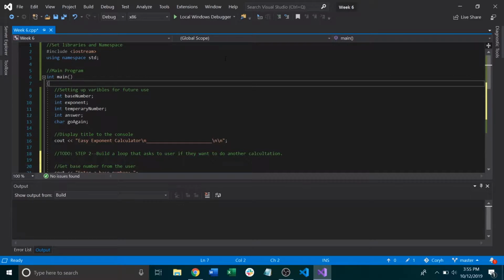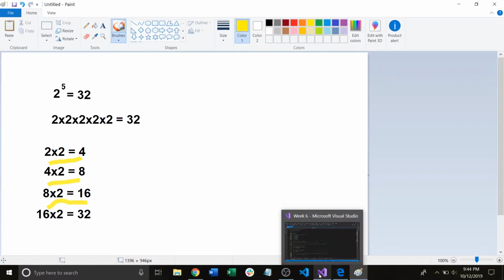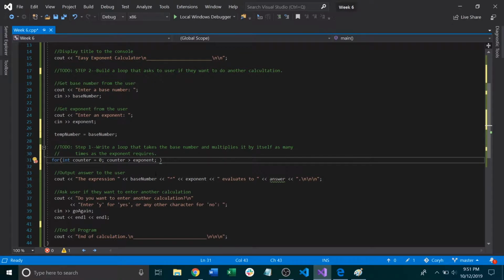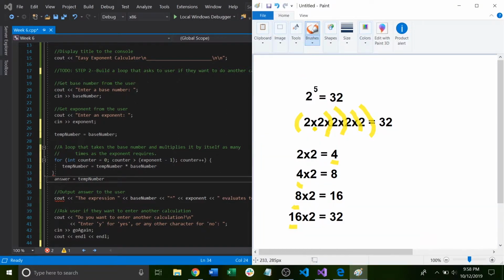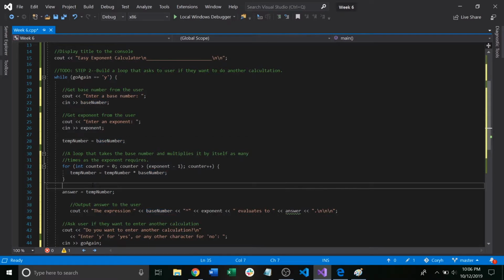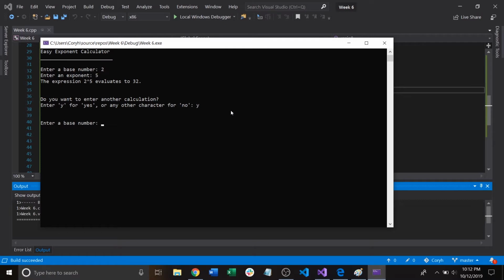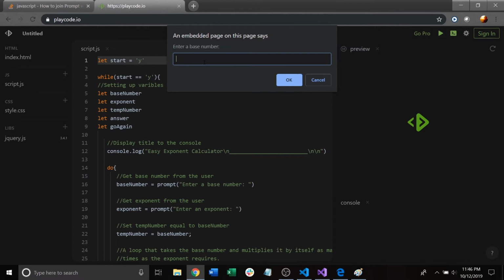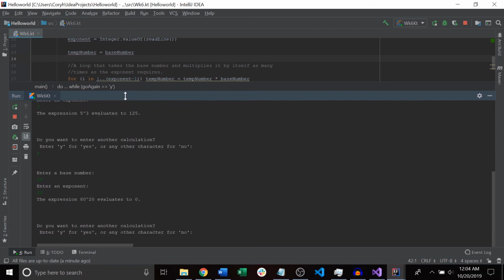CSNP Exercise: Loops that do Math - Week 6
00:11 C++
38:20 JavaScript
46:53 Kotlin